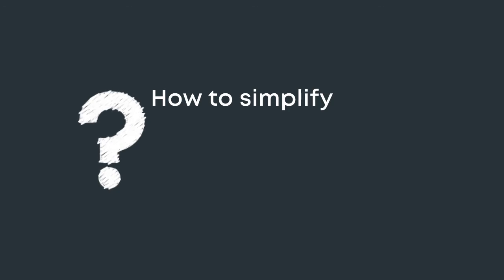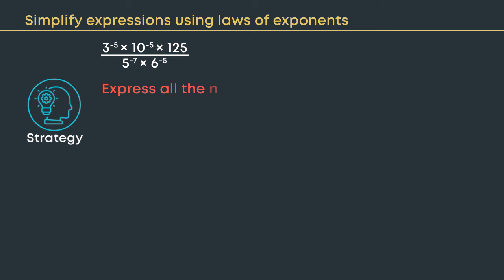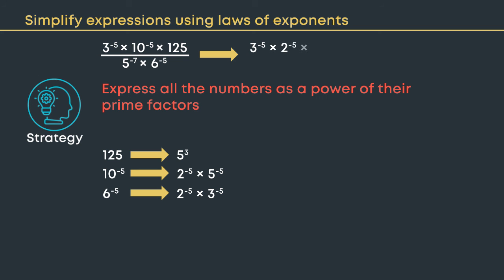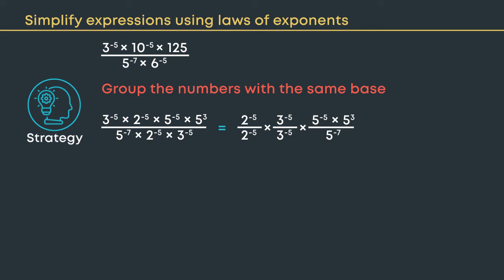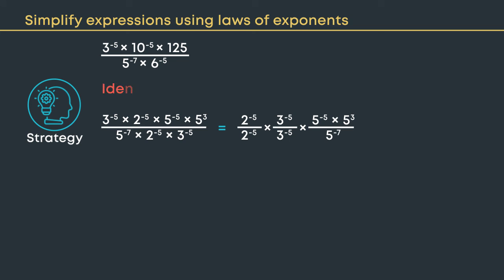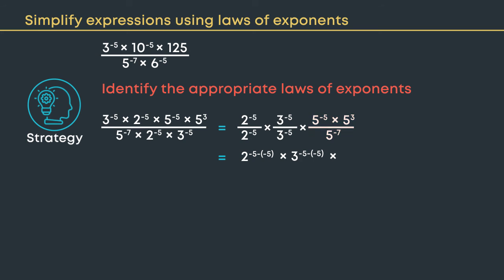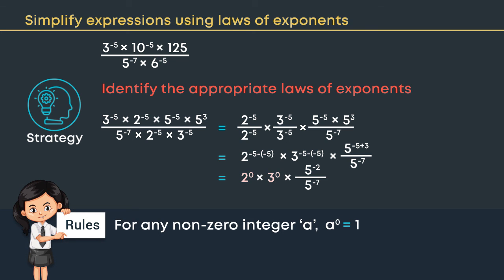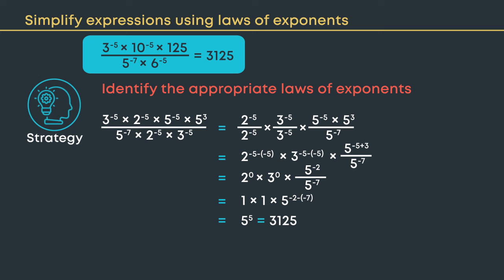Simplification using Laws of Exponents Explained in 4 minutes | Class 6 | Countingwell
Learn how to Simplify using Laws of Exponents in less than 5 minutes.

Class VIII | Exponents & Powers

To master maths from home in just 20 minutes a day